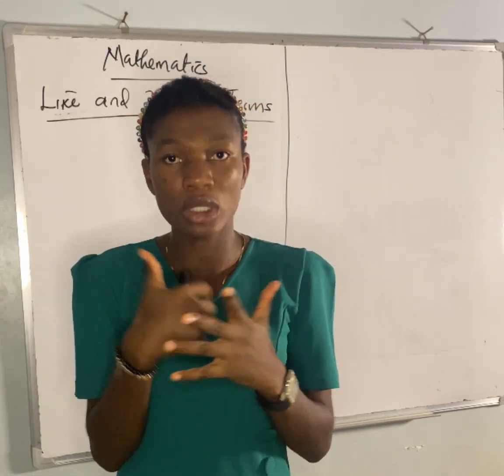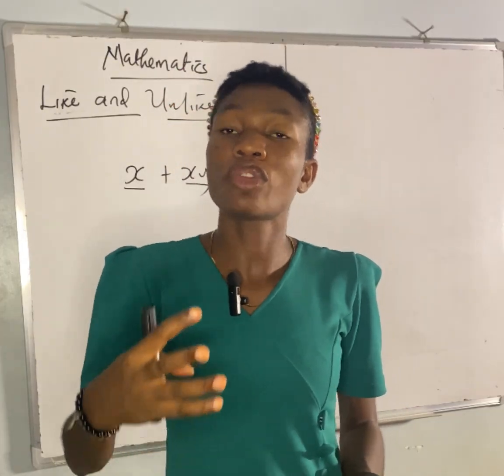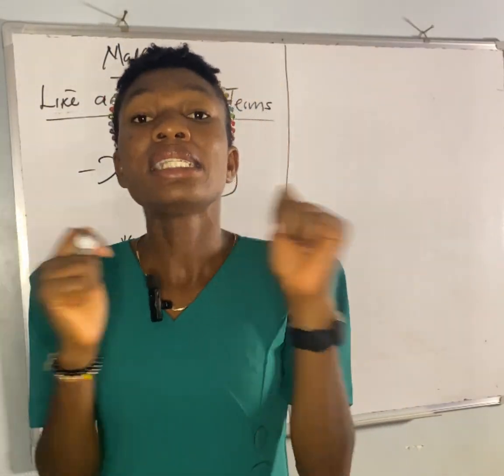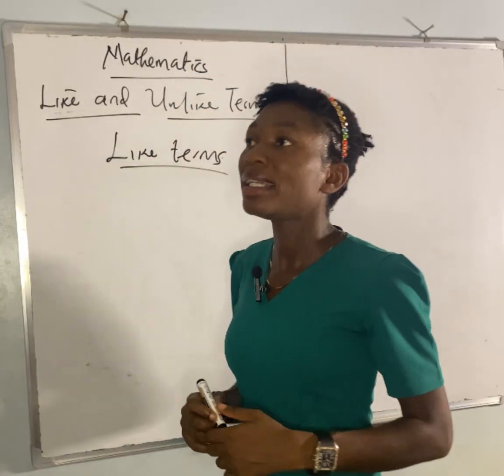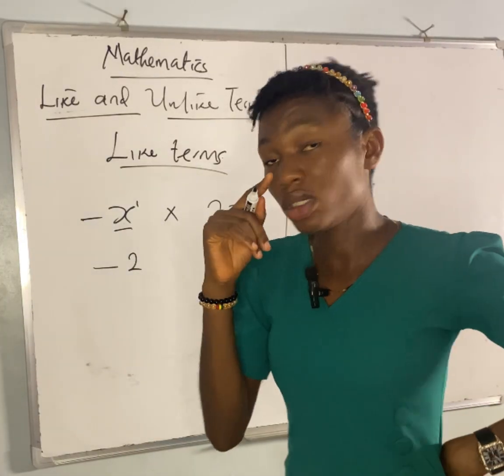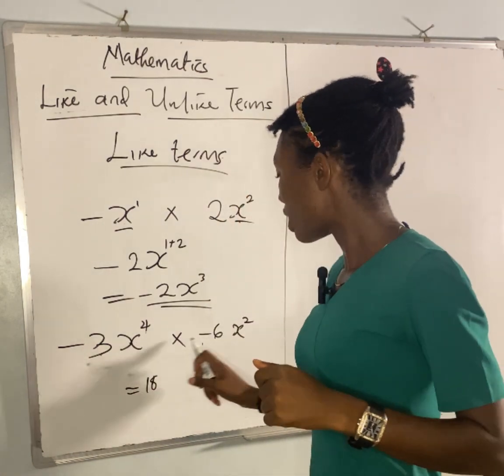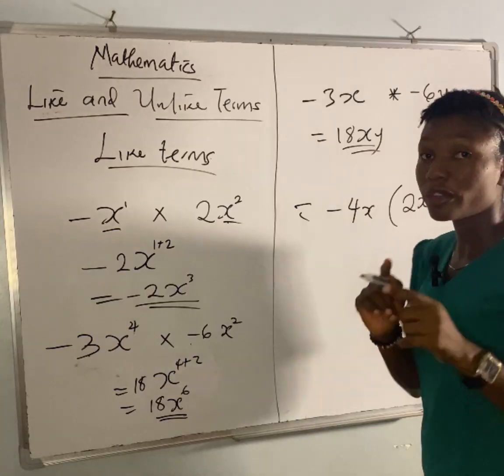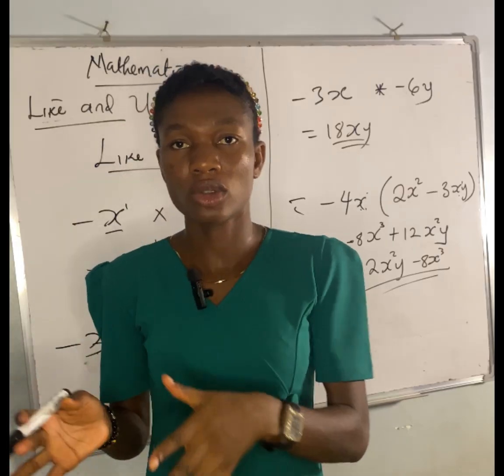Basic things to note when multiplying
Help students distinguish between like algebra and unlike algebra